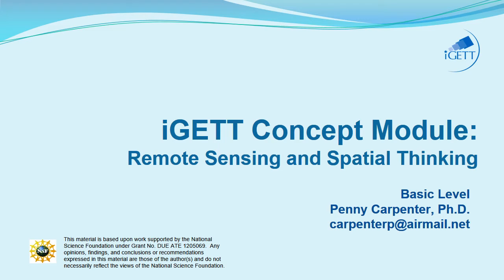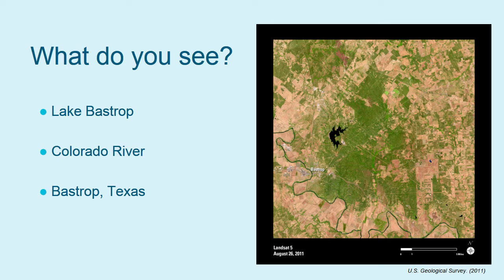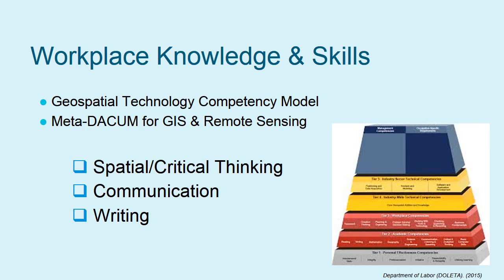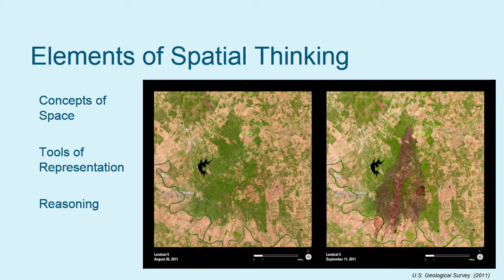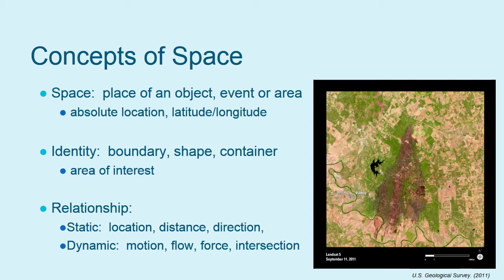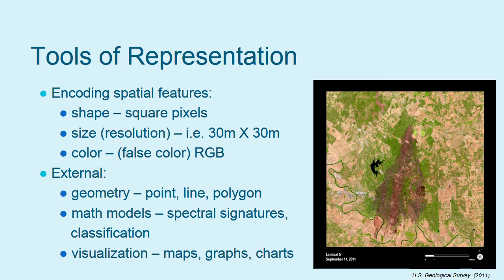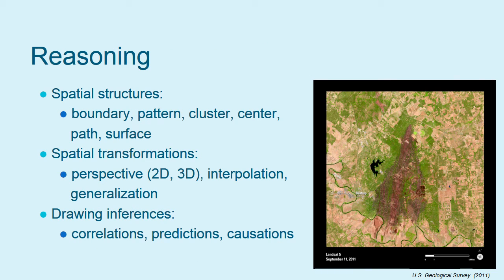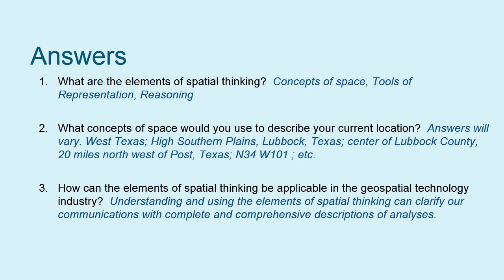iGETT Concept Model Remote Sensing and Spatial Thinking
This Concept Module focuses on Spatial Thinking and how it is related to remote sensing.